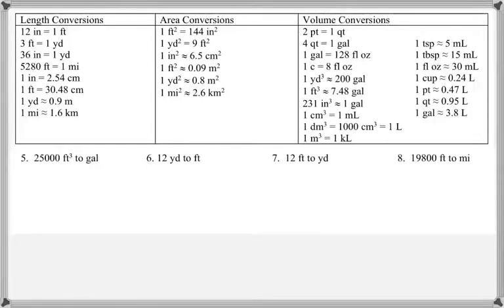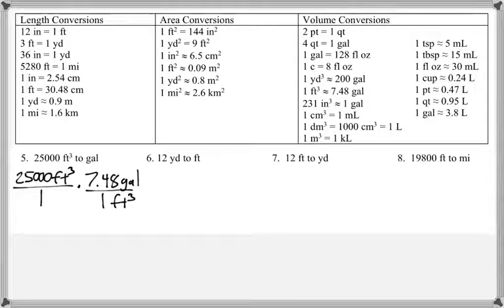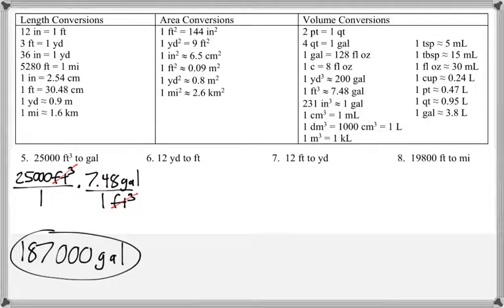Math 118 : 1.1 #5, #6 (Mathematical Explorations Tutorial : Converting, Dimensional Analysis)